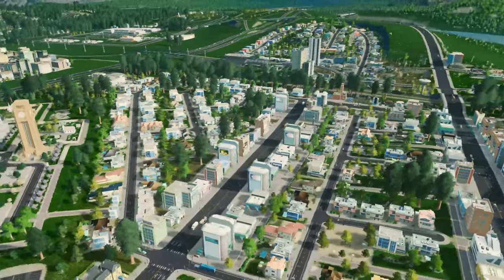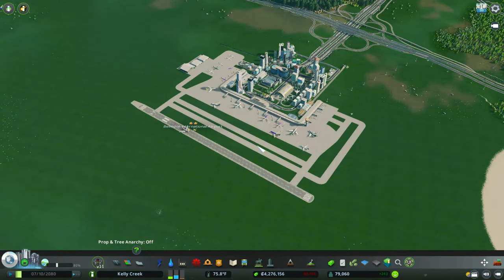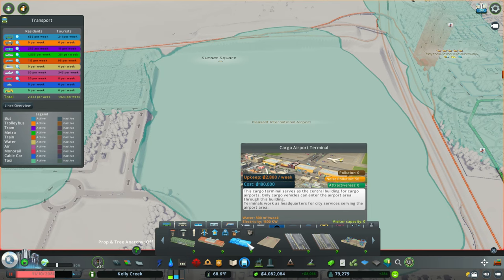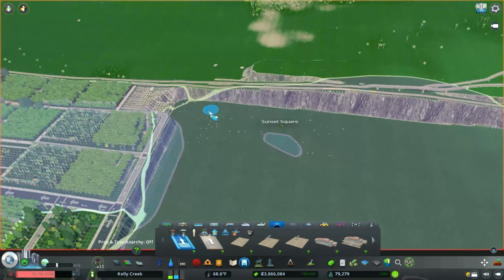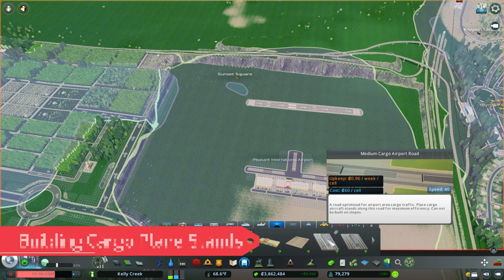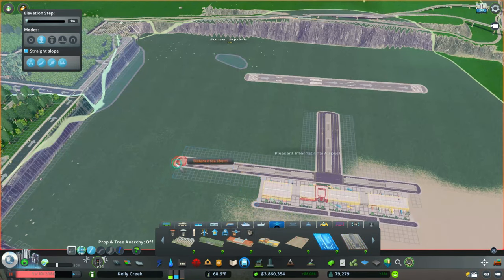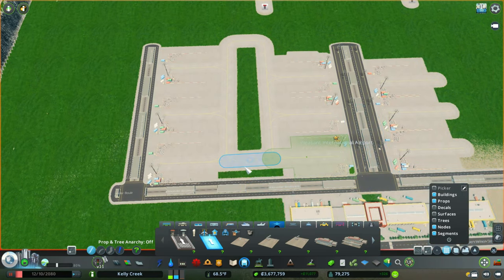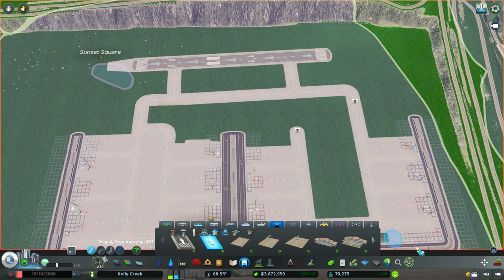How to Build Mega - Cargo Terminal using the new Cities Skylines Airport DLC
How to build a Massive Cargo Terminal using the Cities Skylines Airport DLC.

I go through step by step beginners guide on how to build an airport terminal in the new Cities Skylines DLC.   I build the Cargo terminal, the cargo plane stands, and much more.